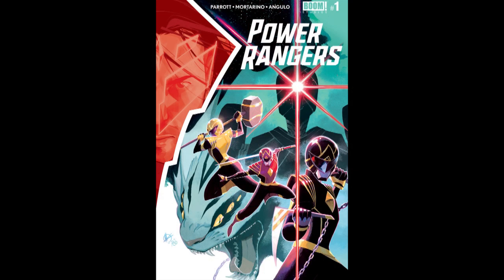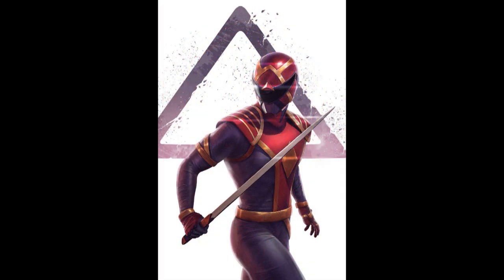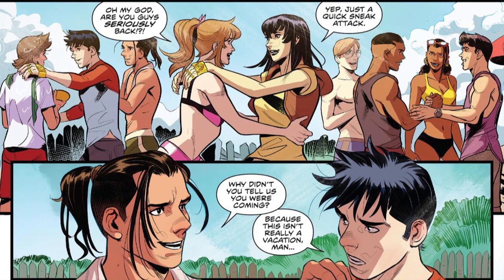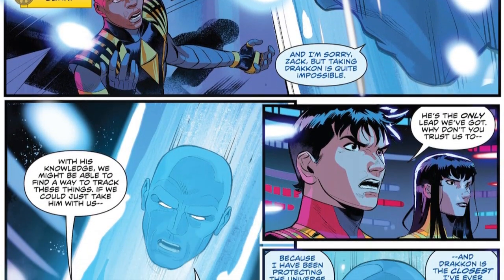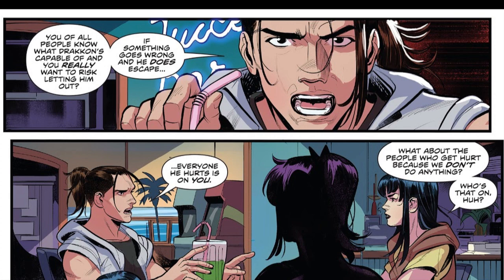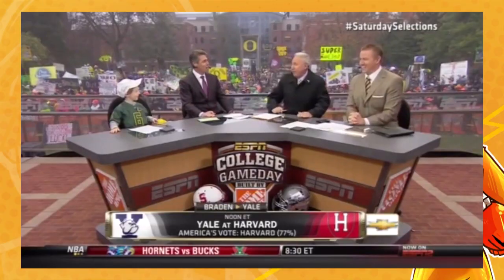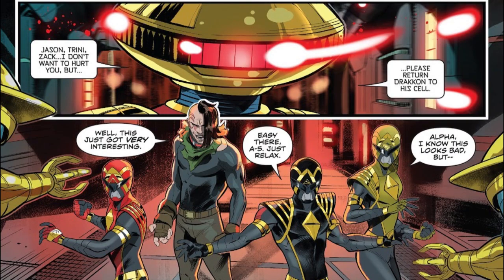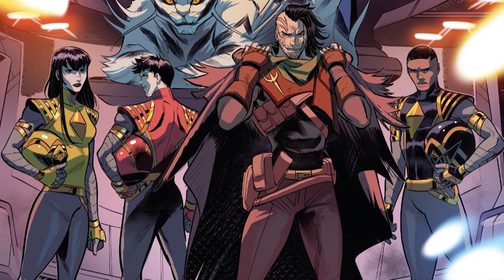Power Rangers Issue #1: A Comic-ally Long Review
Time for the Omegas to get a nice roomy series to themselves!  Except that the MMPR are in this issue too.  When the Omega Rangers learn that Drakkon is on Earth, and knows about the Empyreals, they demand to bring him along, denied that by Zordon. Is a fun bonding day with their friends enough to convince them not to defy Zordon and jailbreak Drakkon? Find out in A Comic-ally Long Review of Power Rangers Issue #1!